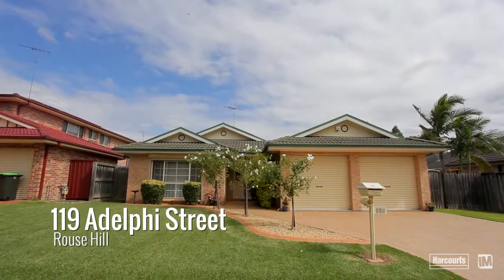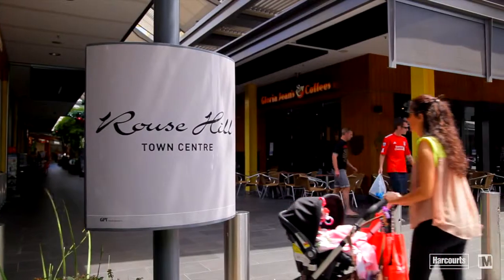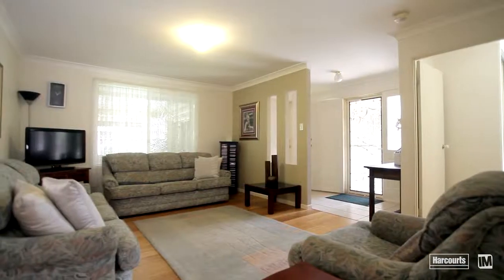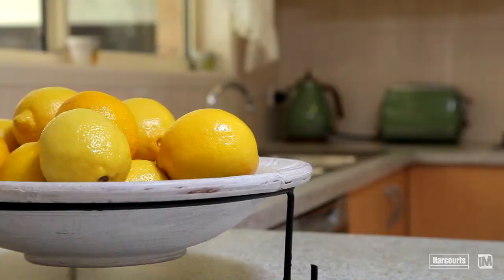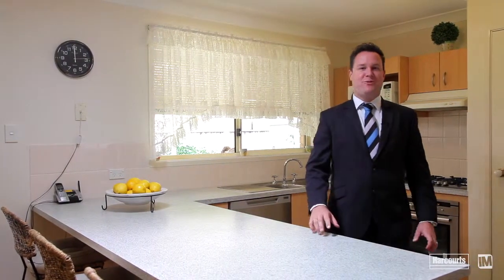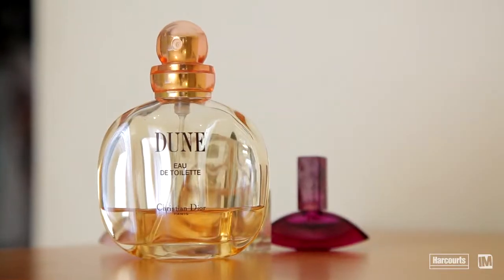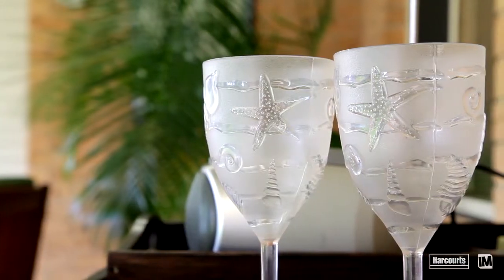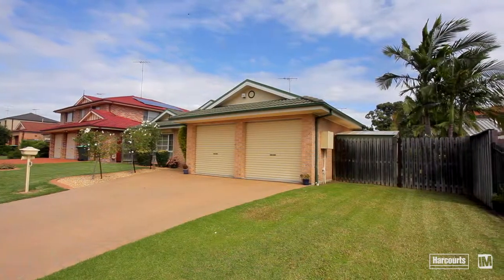119 Adelphi Street - Shad McMillan - Harcourts Rouse Hill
Rouse Hill-119 Adelphi Street